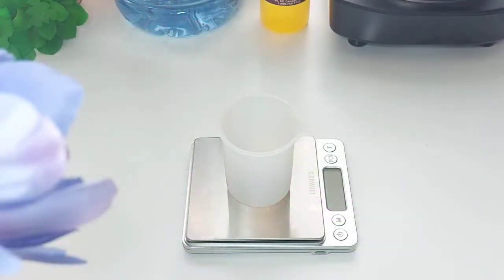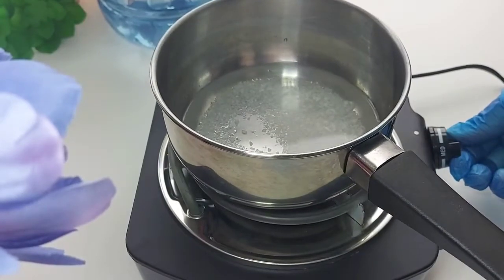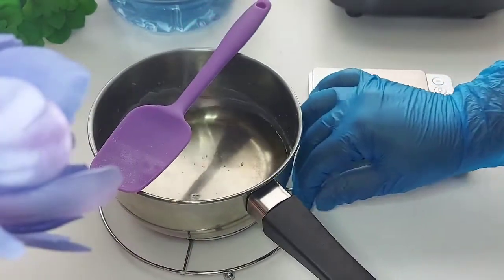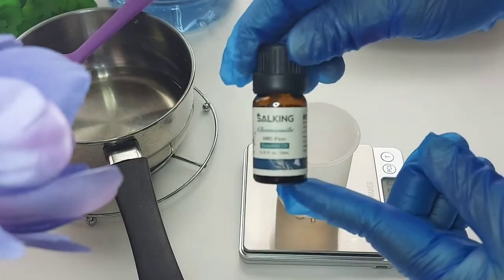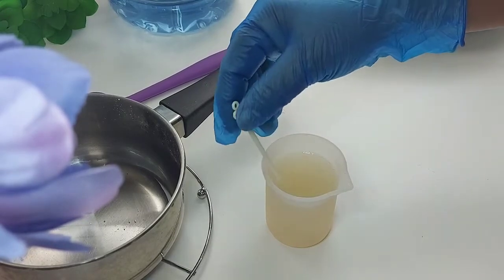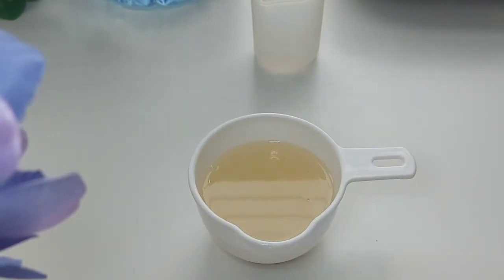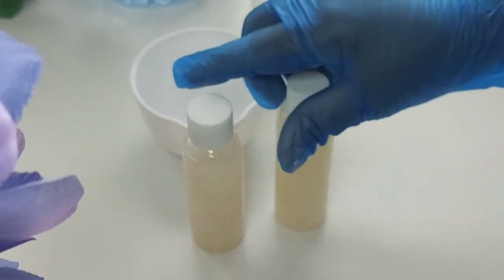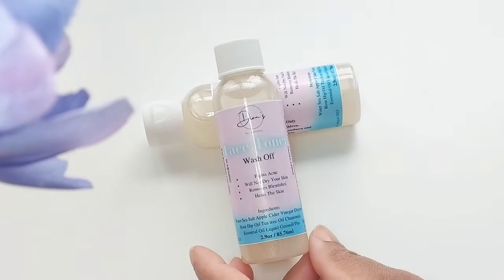Face Toner With Rosehip Oil For Acne & Dark Spots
We create all natural and vegan products to serve everyone. Our products are made with you, good health, good wishes, prayers of blessings and with the intention to heal, from your head to your toes. We make our products in small batches and made to order so no product is sitting around.  We have tested each product that's for sale on our website on ourselves and if we don't like it, we won't sell it to you.
Try our all natural products today. Blessings to you all!